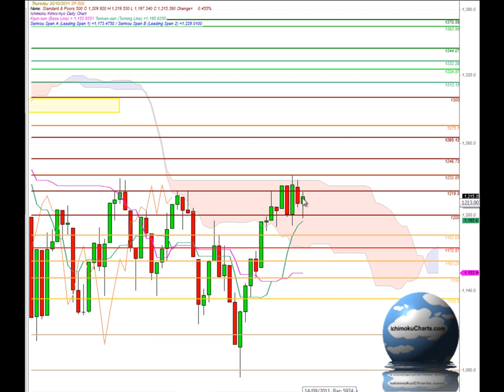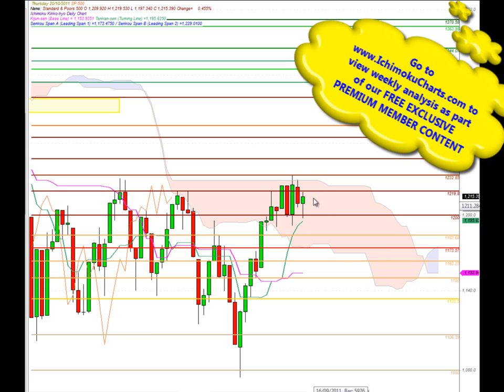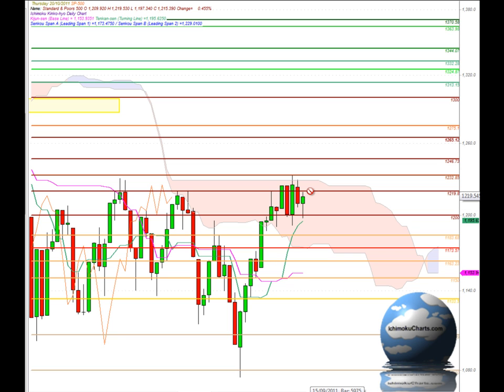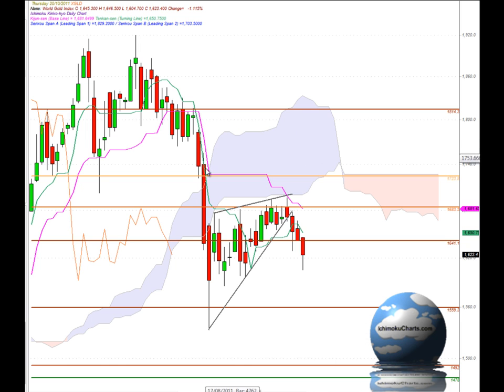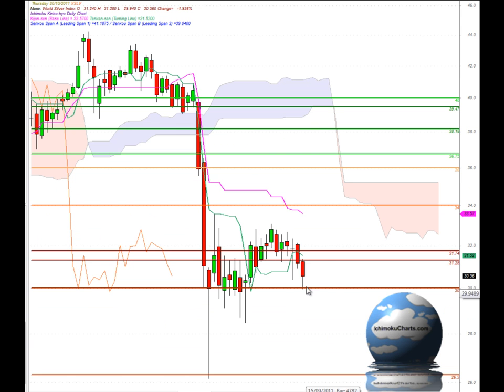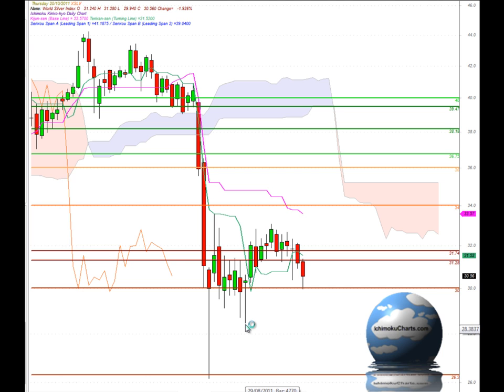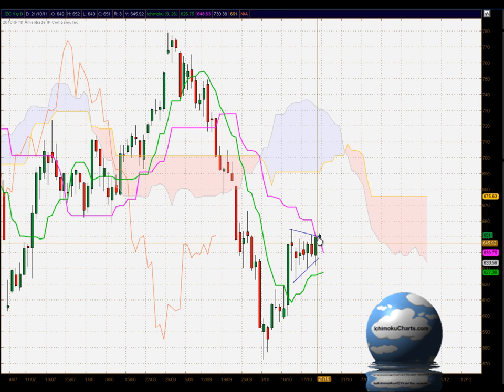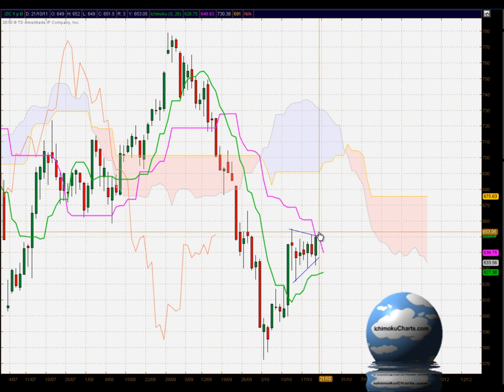Daily S&P500, Gold, Silver and Corn analysis using Ichimoku charts for October 20th 2011